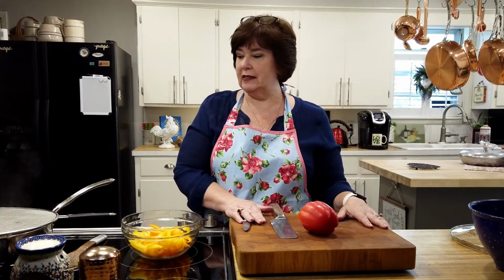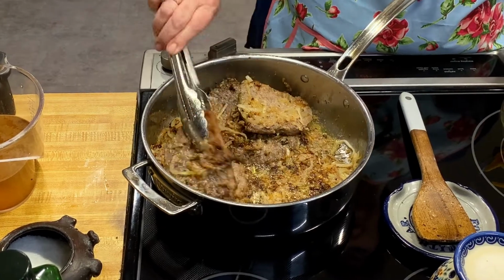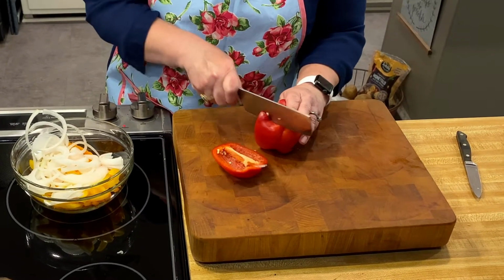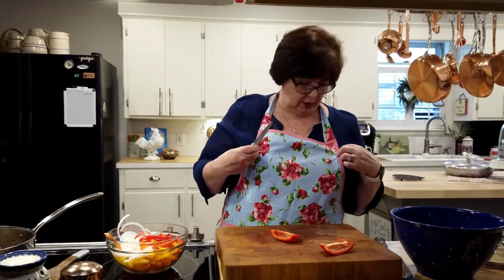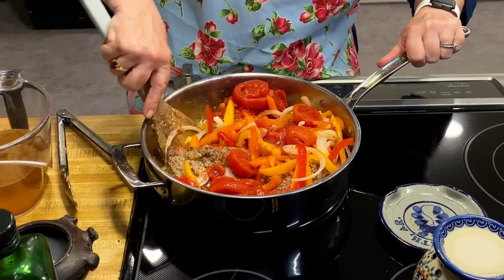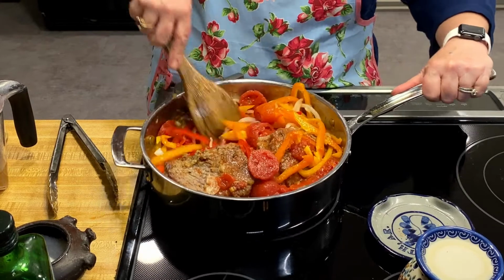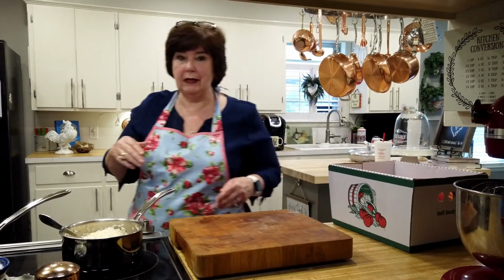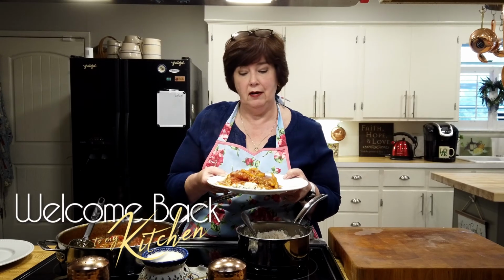Swiss Steak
Delicious one pot meal! Just a little browning, chopping and let it simmer away to a wonderful end to your day. Could this be done in a crock pot? In the oven? I’m sure it can - this is just the way we’ve always done it. I hope you will try this - make some rice to complete the meal. You will love the veggies!!!